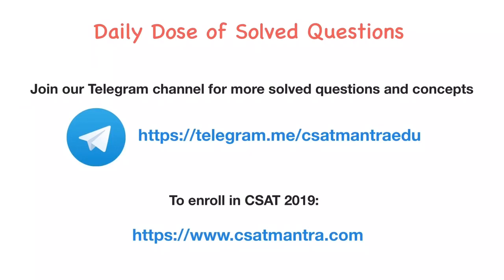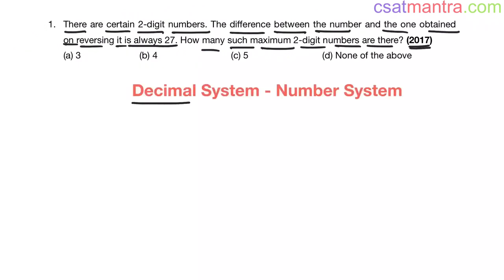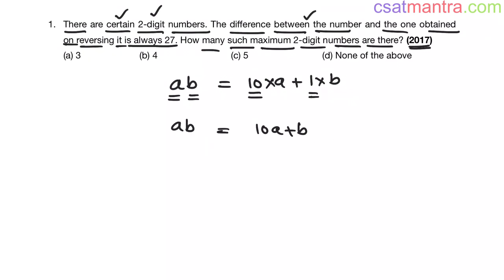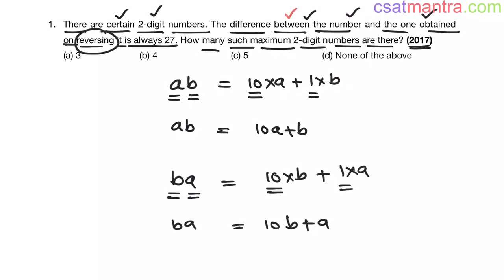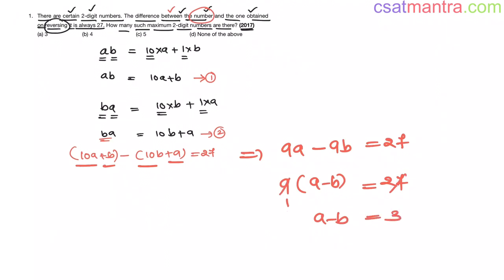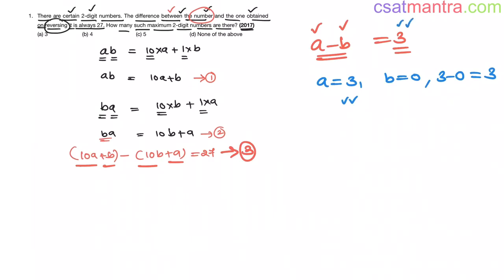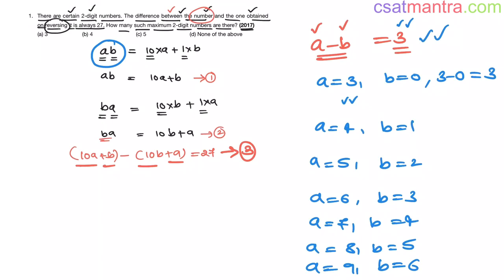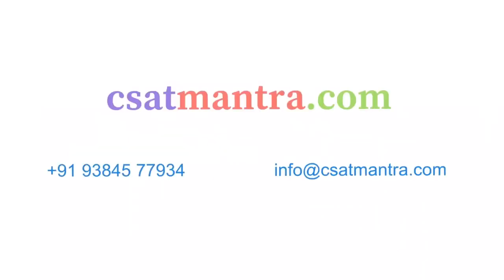There are certain 2-digit numbers. The difference between the number and the one | CSAT MANTRA